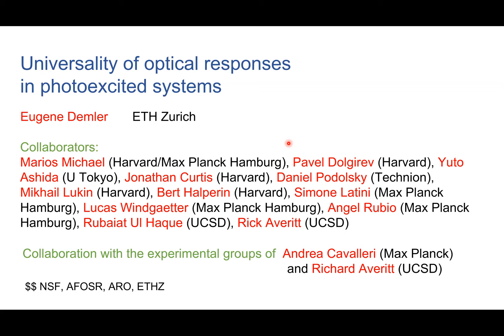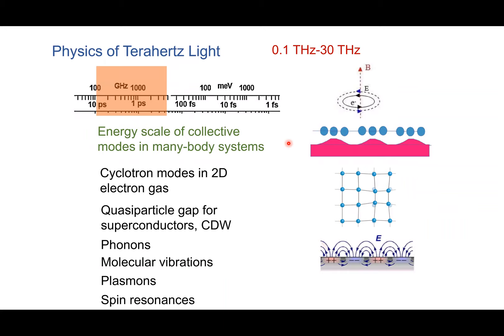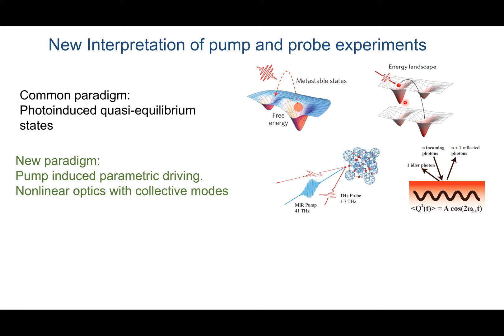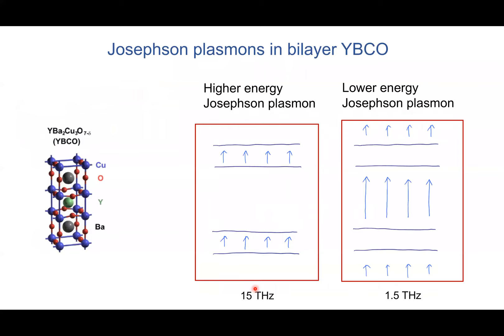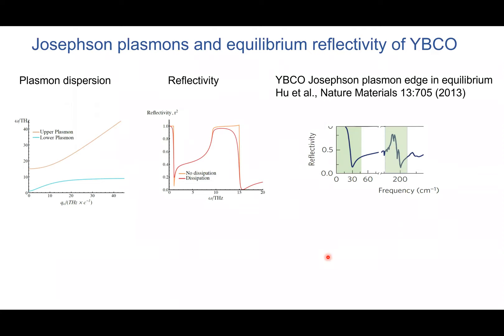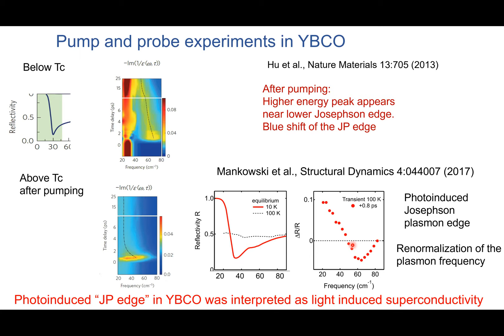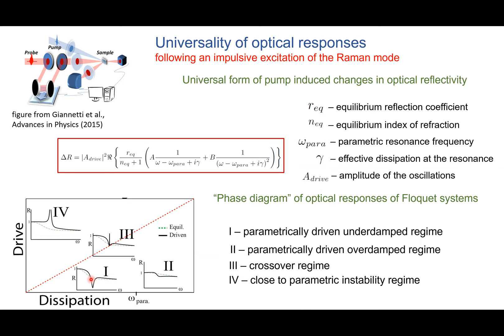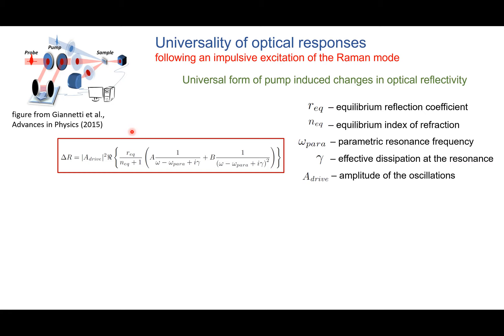Eugene Demler 2 “Optical responses of photo-excited materials:"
“Optical responses of photo-excited materials:"from parametric amplification to photo-induced superconductivity”

Eugene Demler, in the second of his lectures of Condensed Matter in the City 2022, discusses his Floquet perspective on pump-probe photo-excited materials.